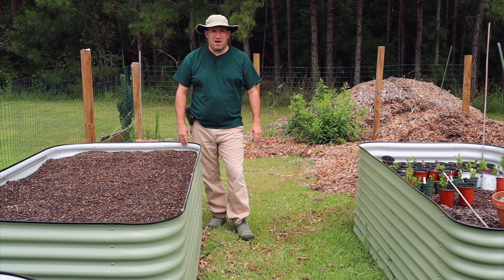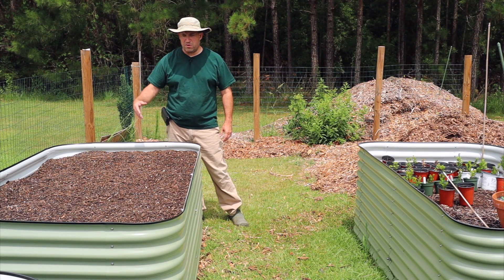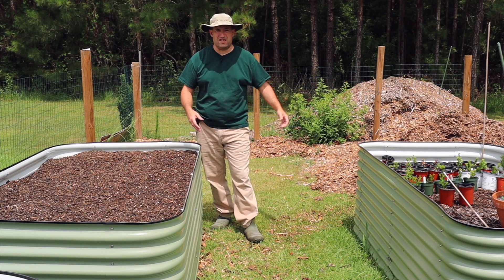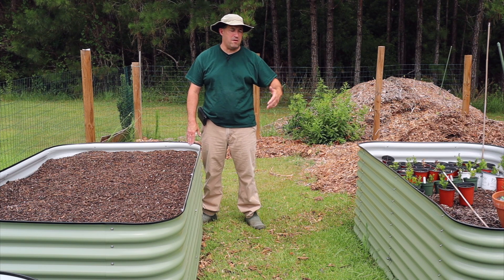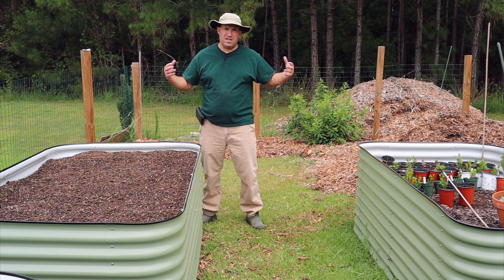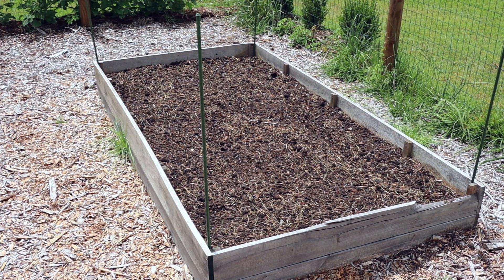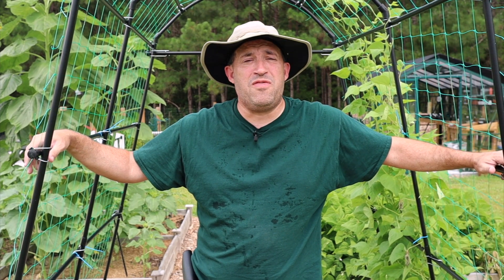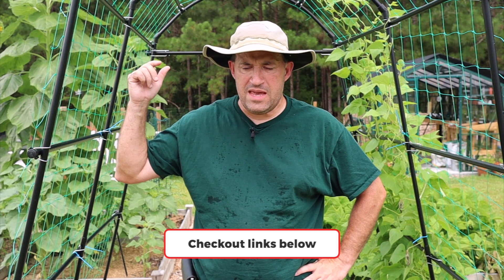A New Experiment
Not that anyone reads this, but please leave your feedback.  Let me know what you think about what I'm doing or something you liked or disliked in the video.  Have you ever grown seeds like this before?

TECH
Gorilla Pod
Camera Microphone

The Jewel Garden
The Complete Gardener
The Rose

TOOLS
Tub Trug
Felco Pruners
Grow Lights
Quick Hose Disconnect